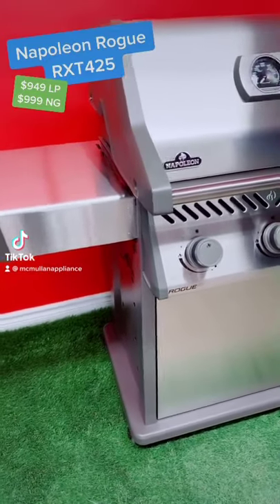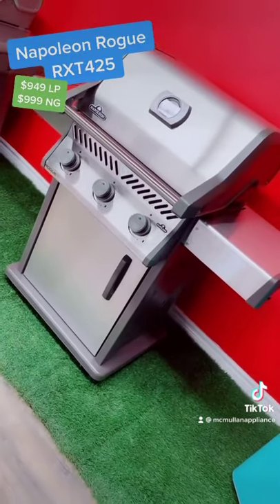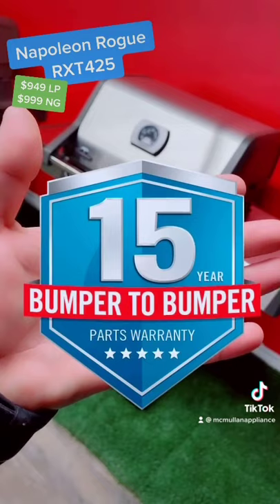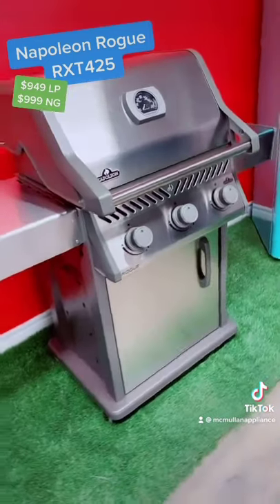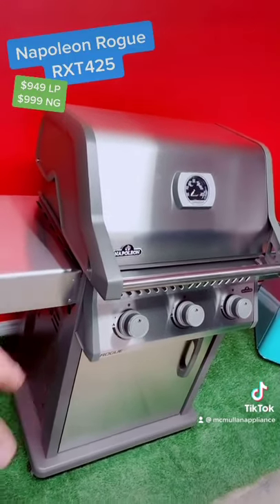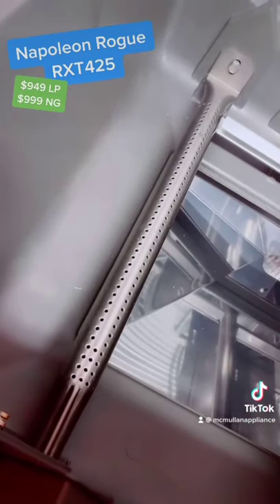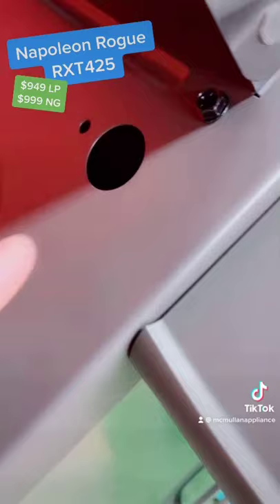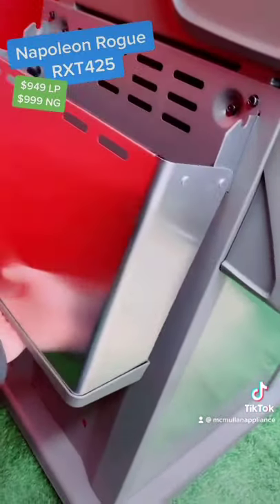Napoleon Rogue RXT425